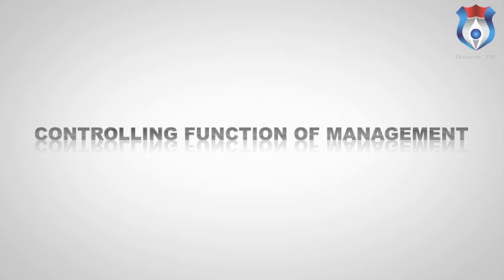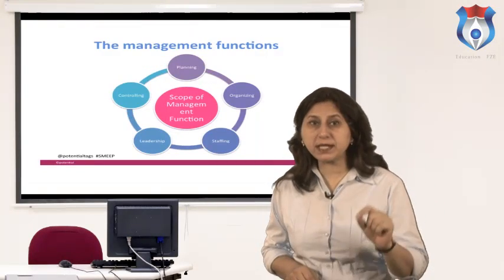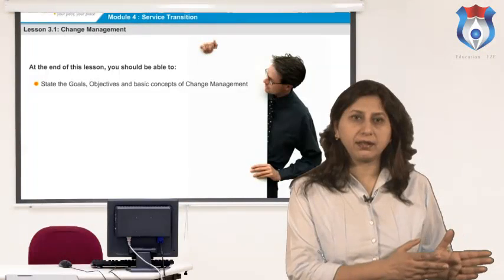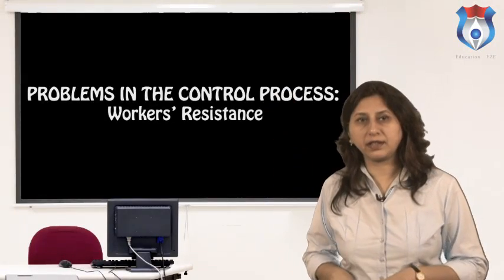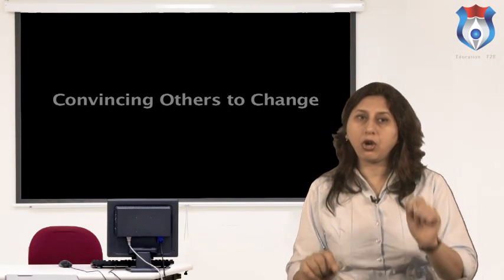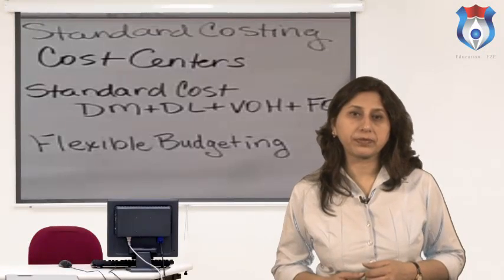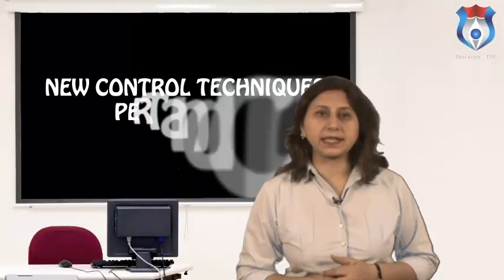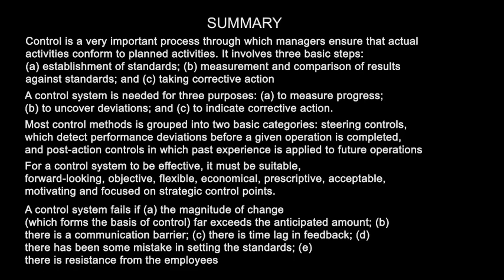CONTROLLING FUNCTION OF MANAGEMENT